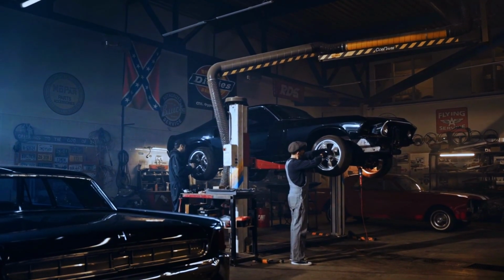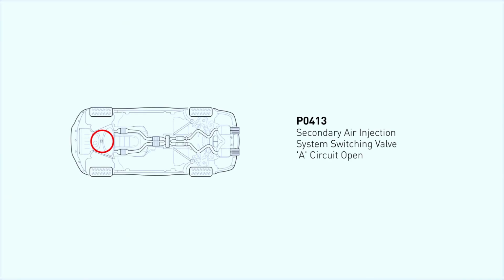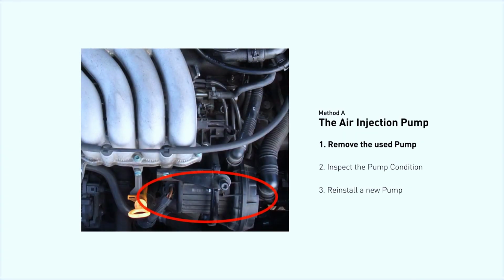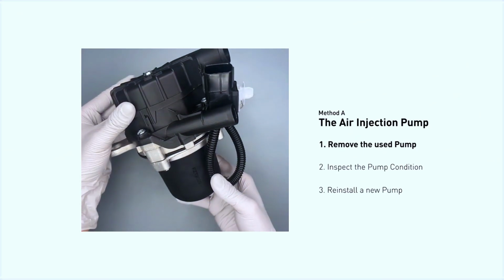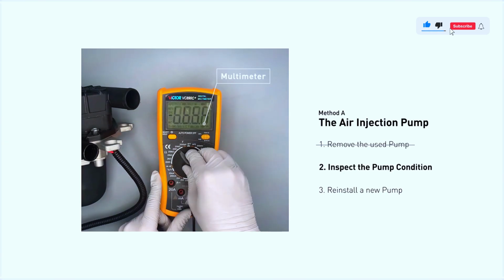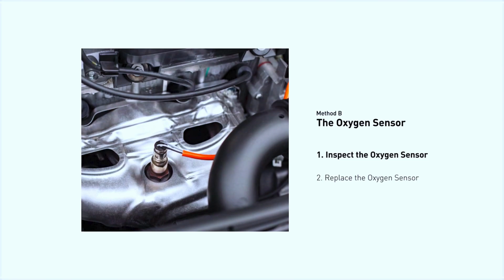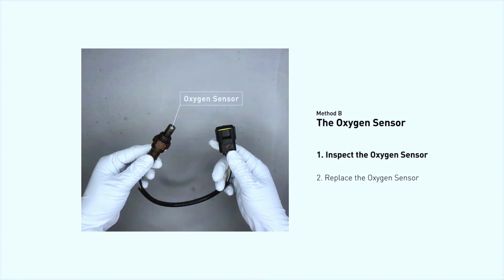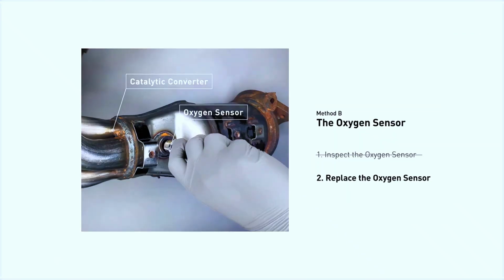P0413 Code Diagnosis: Air Injection System Voltage Fix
In this video, we dive into diagnosing and fixing the P0413 OBD-II code, which indicates a voltage problem with the air injection system. 🌟 Learn how to identify the symptoms, understand the causes, and follow step-by-step instructions to resolve this issue. 🛠️💡

🔊 What You'll Learn:

Common symptoms of the P0413 code 🧐
Causes of air injection system voltage problems 🧰
Step-by-step guide to diagnosing and fixing the issue 🚀

Search terms and questions you might be thinking of related to P0413 Code Diagnosis:

P0413 code
Air injection system
OBD-II code diagnosis
Car engine problems
Vehicle diagnostics
Automotive repair guide
Engine performance issues
Car maintenance tips
Air injection system voltage
Car repair tips